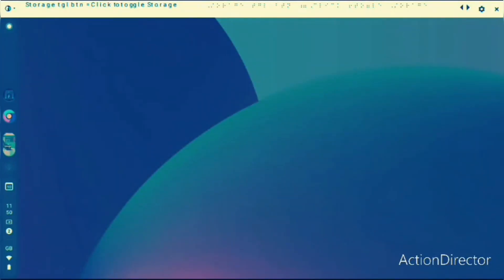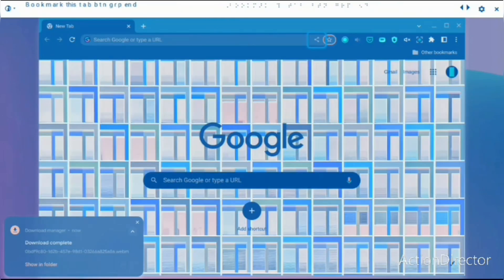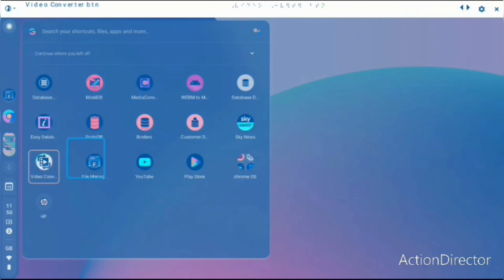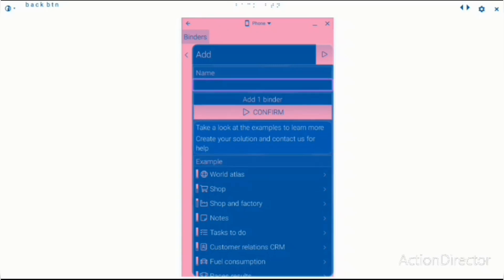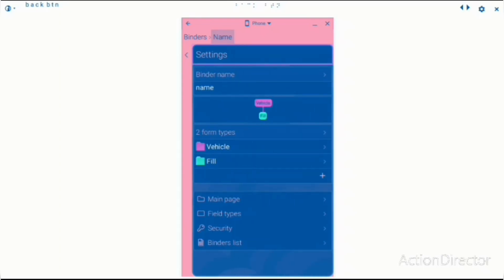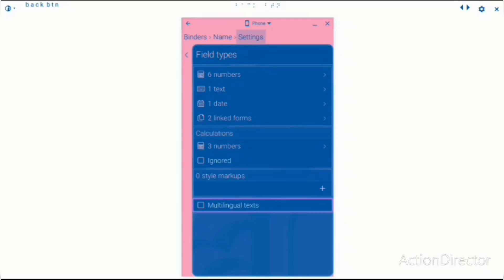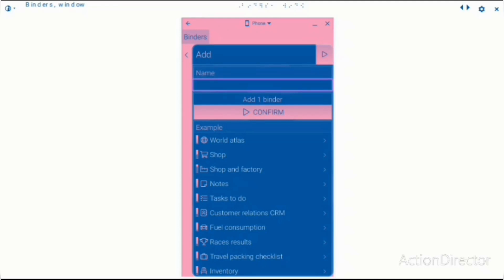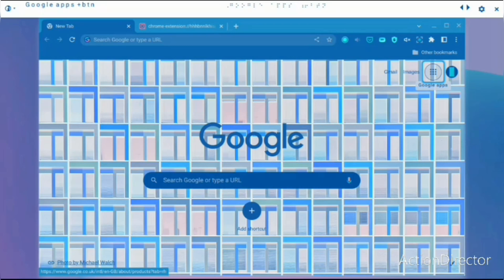Binders Database For Android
Here is the Binders Database app for Android.
I hope you enjoy it, more database apps are comming soon.